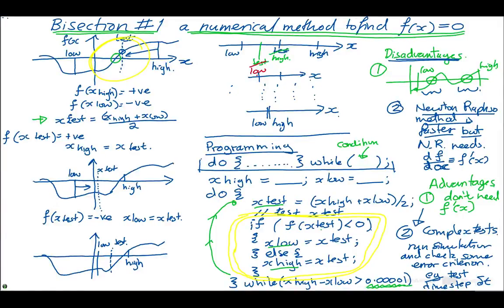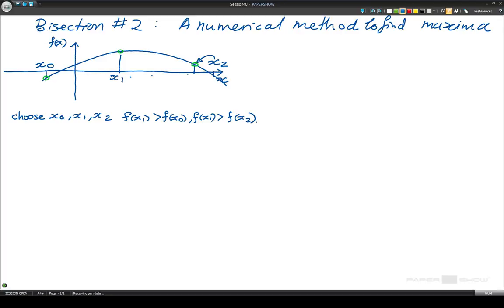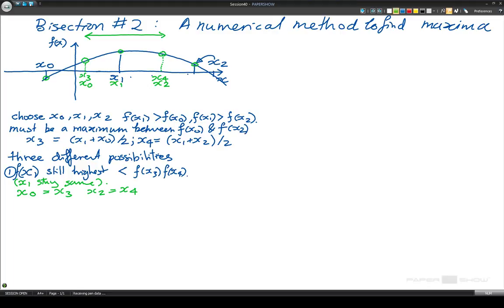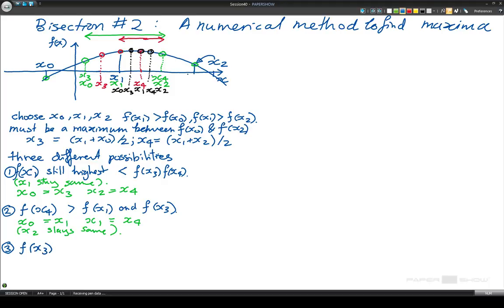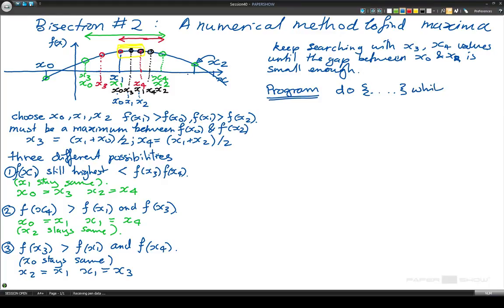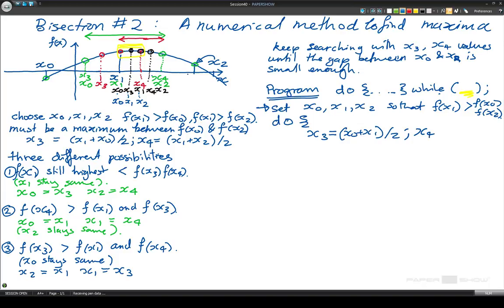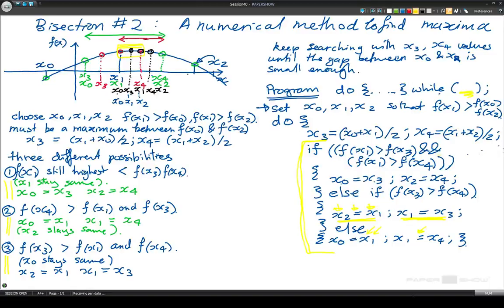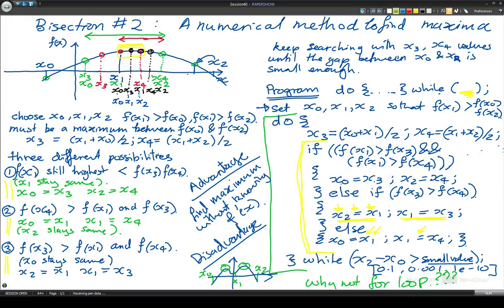Bisection Method #2 : a numerical method to find the maximum of a function f(x)